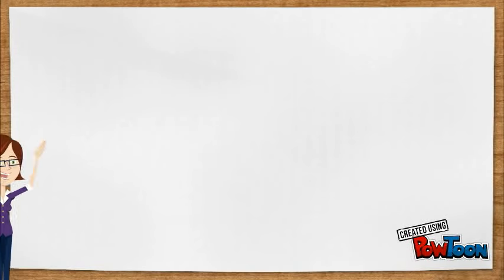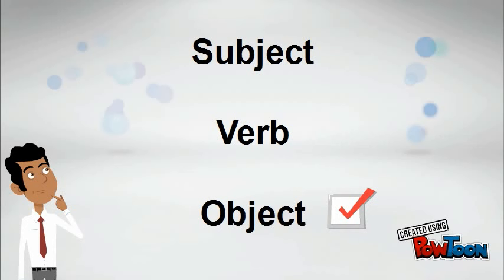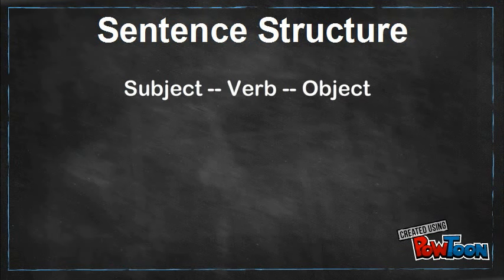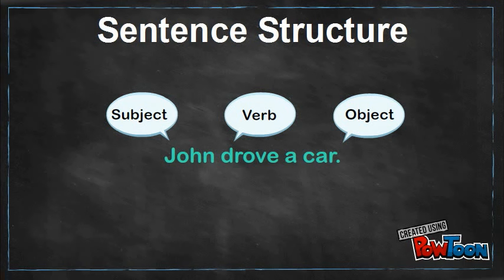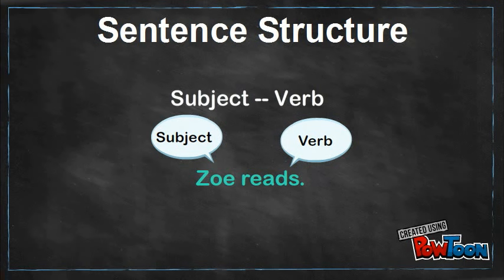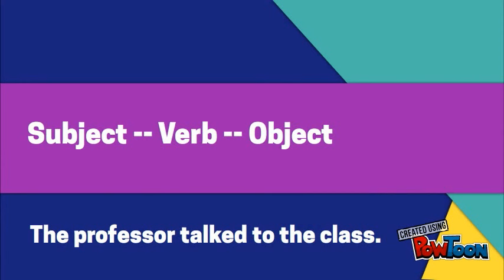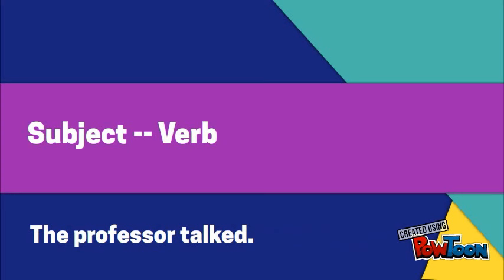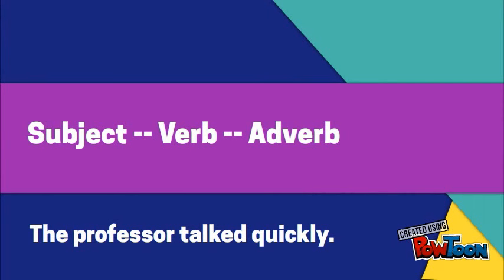Basic sentence structure in English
This video describes the basic structure of a sentence in English. Copyright Monash University